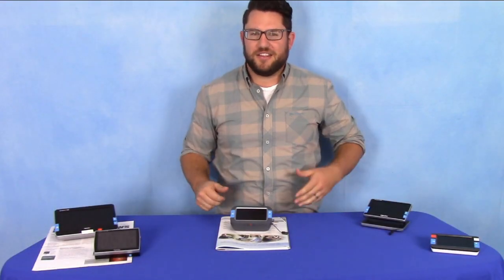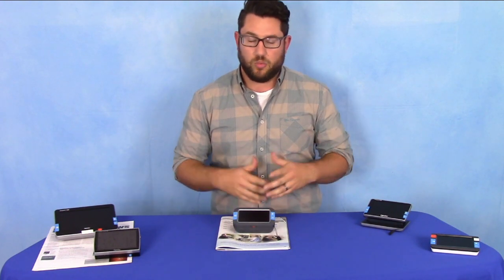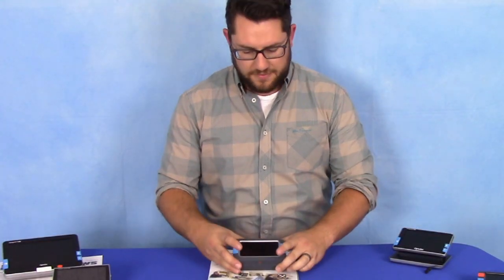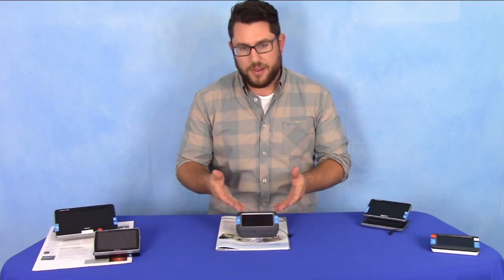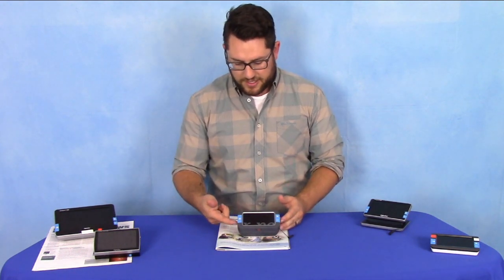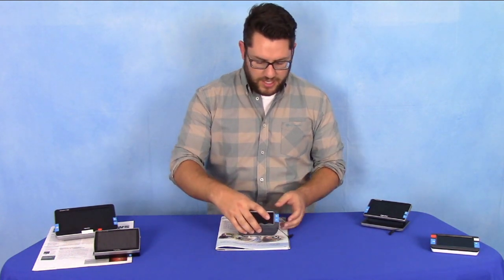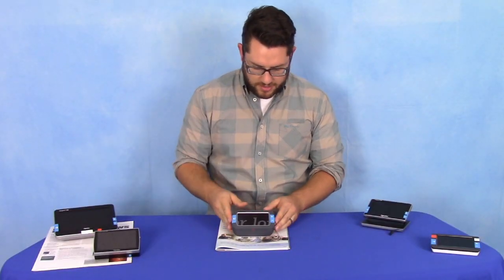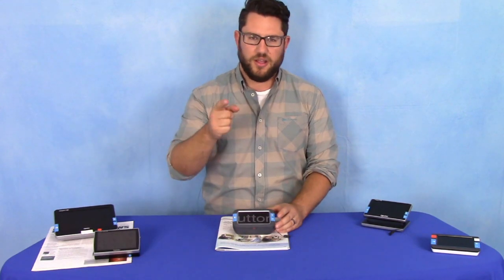Product Spotlight Optelec Compact 4 HD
Get a quick overview of the Optelec Compact 4 HD handheld video magnifier.